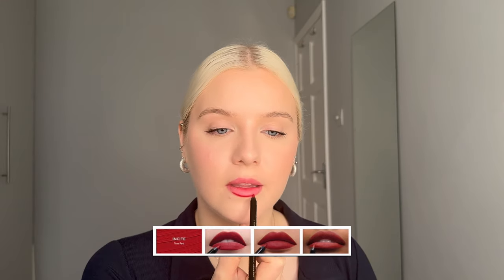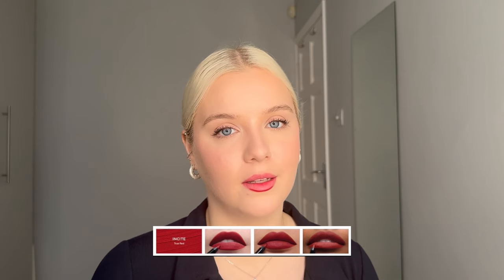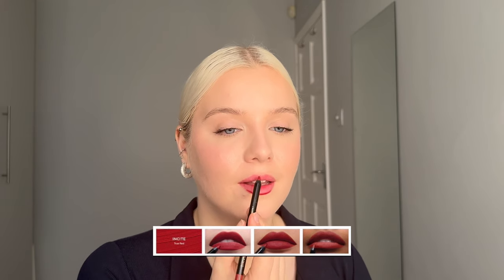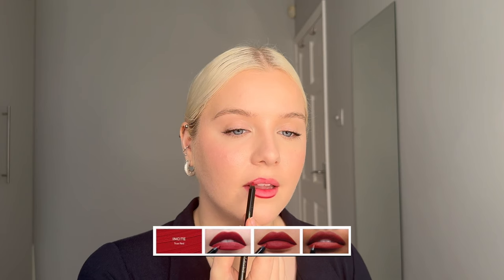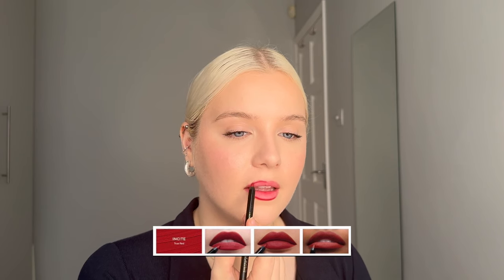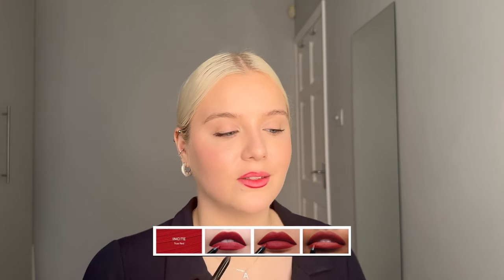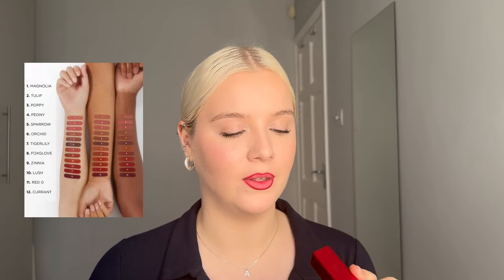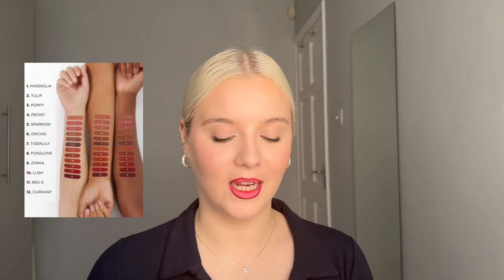Trying ALL NEW Hourglass Lip Liners plus Phantom Balms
Hope you enjoyed the video and I would love to know your thoughts! ☺️

Lip Products in order;

- Expose 1 Lip Liner and Crave Phantom Balm
- Flaunt 2 Lip Liner and Haze Phantom Balm
- Tempt 3 Lip Liner and Reveal Phantom Balm
- Uncover 4 Lip Liner and Haze Phantom Balm
- Candid 5 Lip Liner and Rise Phantom Balm
- Silhouette 6 Lip Liner and Entice Phantom Balm
- Incite 7 Lip Liner and Red 0 Matte Unlocked

- Laura Mercier Real Flawless Foundation 0N1
- Laura Mercier Real Flawless Concealer 0N1
- Charlotte Tilbury Magic Serum
- Charlotte Tilbury Magic Cream
- Laura Mercier Protecting Primer
- Laura Mercier Translucent Powder
- Summer Fridays Dusty Rose Blush
- Vieve Cream Bronzer in Light

Why not pick up some of the products discussed in this video (or whatever you want hehe) on LOOK FANTASTIC!

Affiliate links are marked with an asterisk (*), purchasing through one of these links means I may receive a small commission (at no cost to you!) which helps me make videos like these, support is much appreciated but you do not need to purchase through the links.

Love Ash x